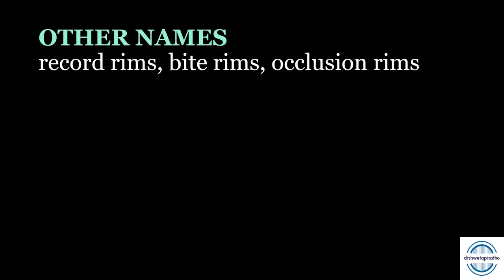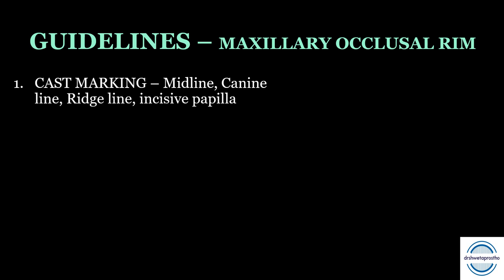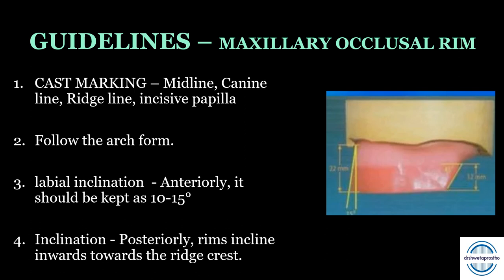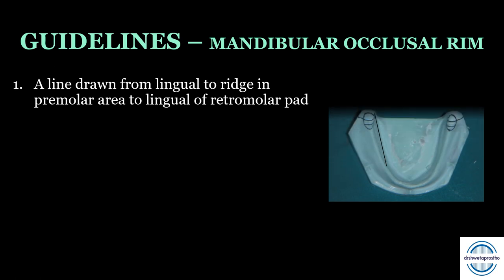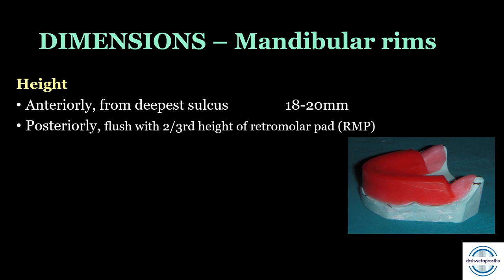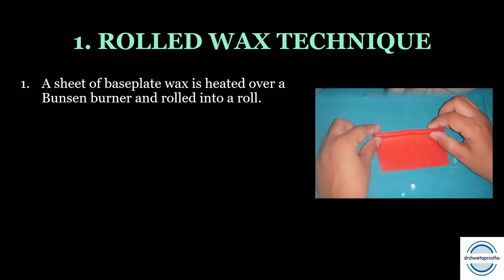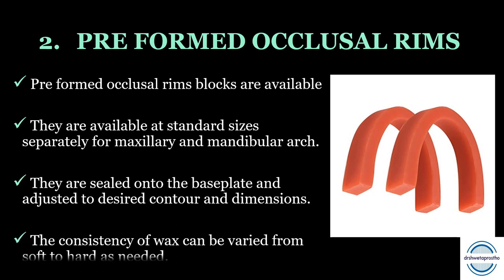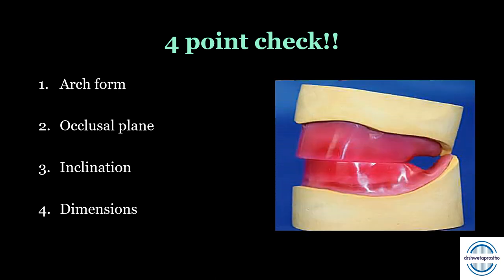FABRICATION OF OCCLUSAL RIMS / PRE CLINICAL PROSTHODONTICS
Dear Students
In this video we will discuss fabrication of occlusal rims. The theory and practical, both aspects are covered.

Regards